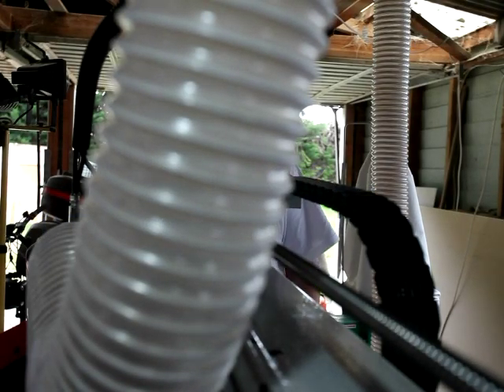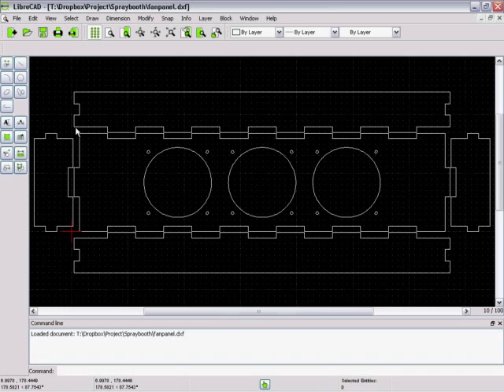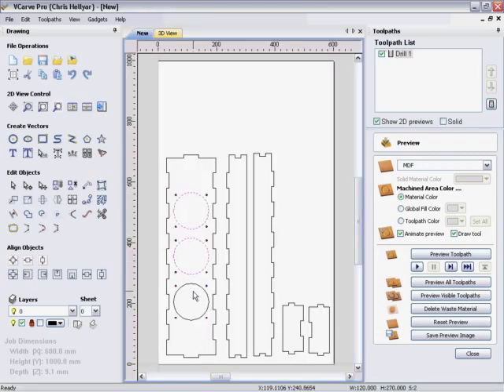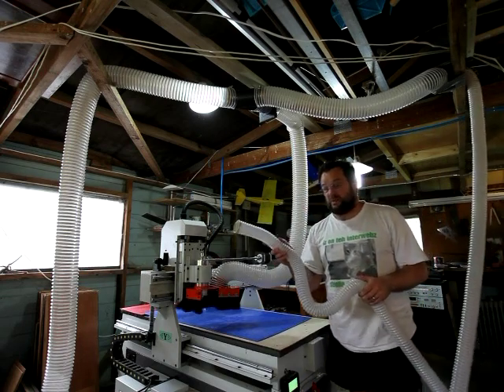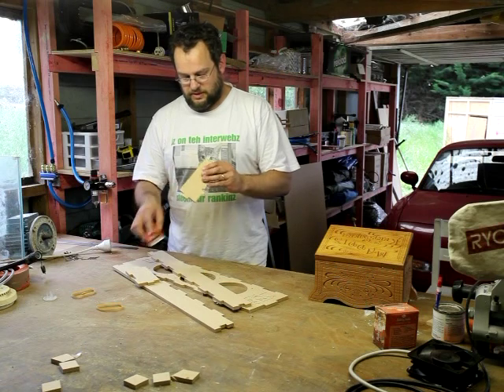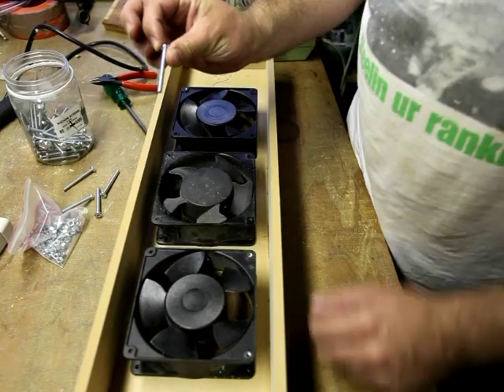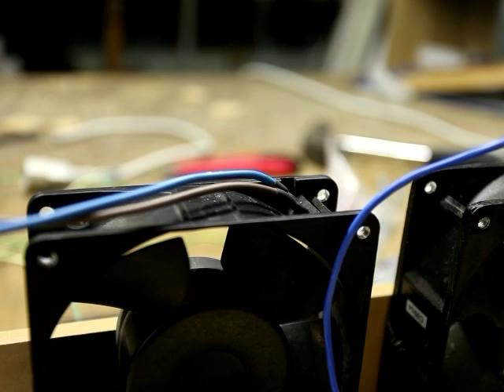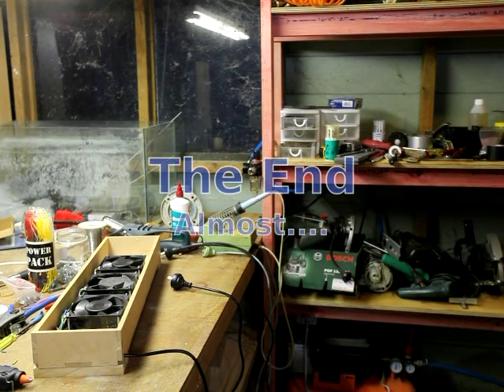Making a small spray booth fan box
Using a CNC machine to create a small 'box' to hold mains powered fans for a airbrush spray booth.

Demo also shows using LIbrecad and Vcarve pro to create the design, and goes from start to finish of the project.

It's a bit long winded, so you might wanns skip some of it.  :-).

For the record, it works really well with the wee airbrush, and since I made the video a few days ago I've created a small 'turntable' to go in the bottom of the booth as well which helps in handling things.

Also, I'm not associated with vectric software at all, I'm just a customer who uses vcarve, it's great software for what I want to do but there are a pile of other equally good CNC/CAM software packages out there.  Your mileage may vary etc.